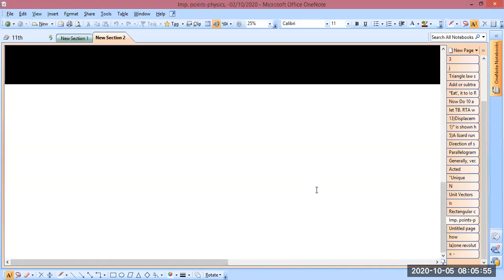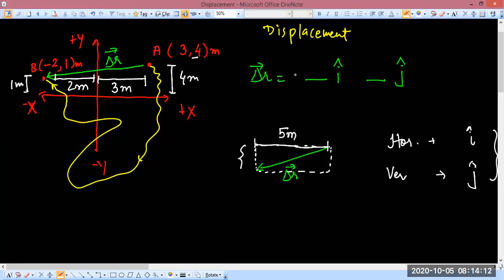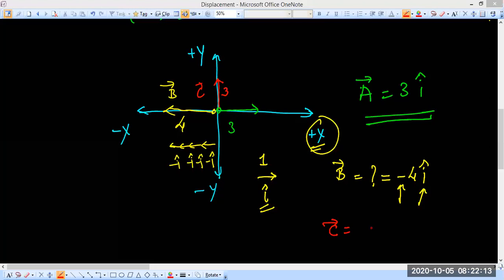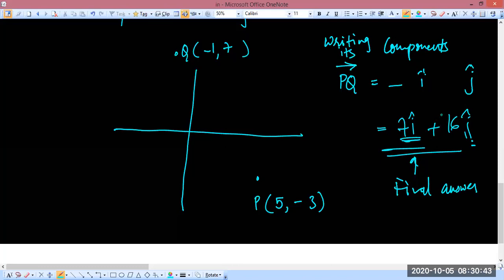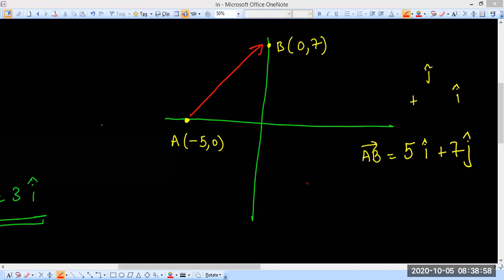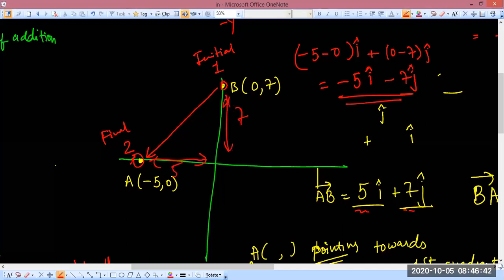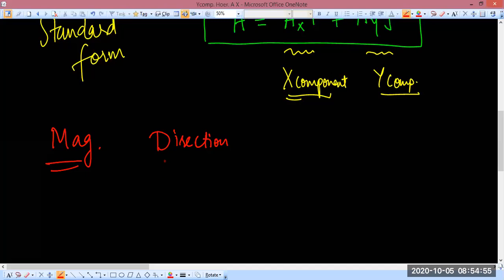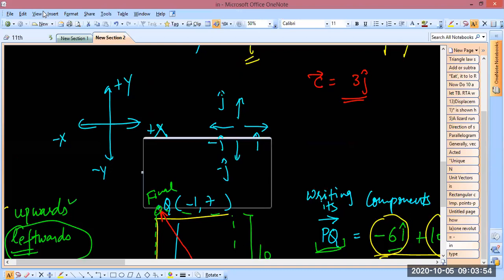11th Physics 2020 10 05 07 56 07 CH4